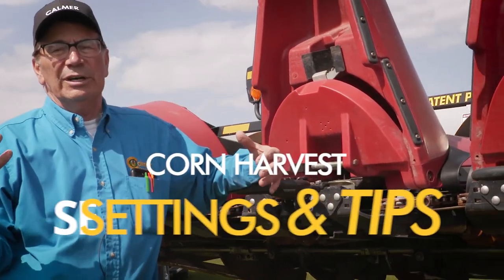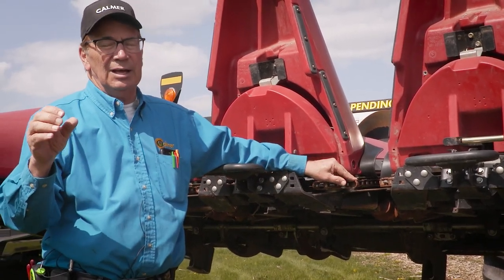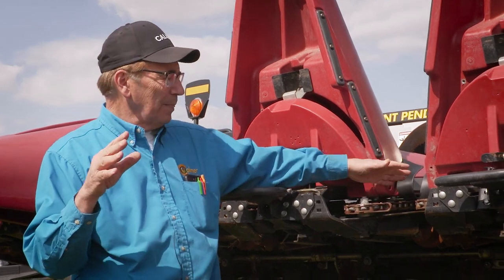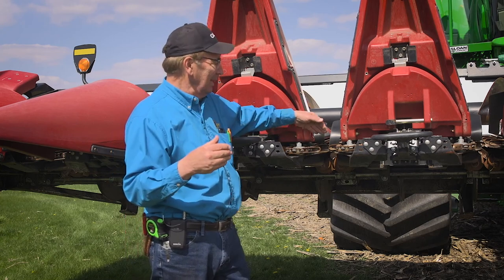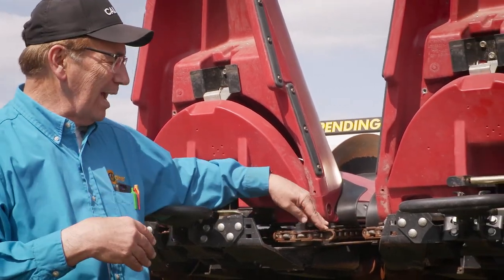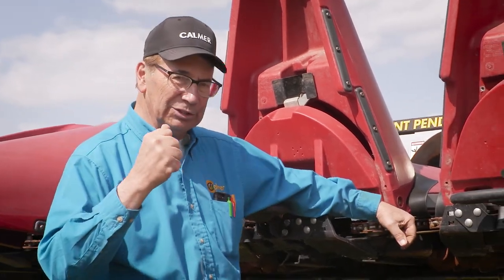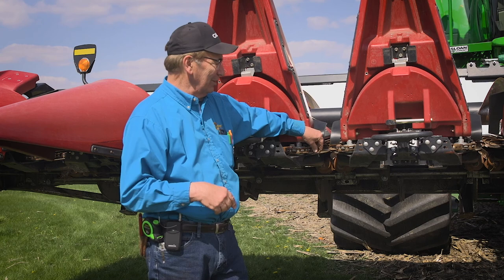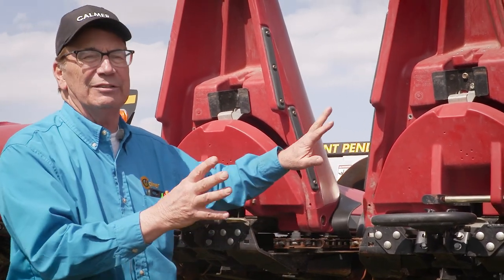Adjusting Gathering Chains for Harvesting Down Corn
Properly setting your corn head gathering chain speed is critical to reducing the headaches associated with harvesting down corn.

Synchronize the gathering chain to ground speed so that the gathering chain lugs are moving toward the header at the same speed as the cornstalks.

Also, readjust gathering chain lugs so they are opposed from one another. This ultimately increases the aggressiveness of the chains. Stagger the gathering chain lugs in rocky conditions or in standing corn.

Turning gathering chains around also increases aggressiveness.

to view all of Marion's combine tips for harvesting corn and soybeans.